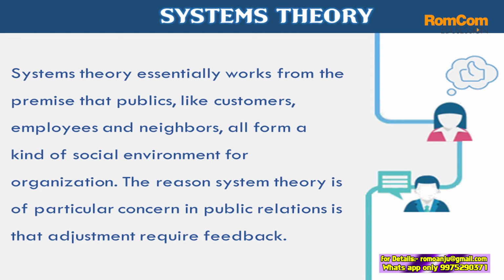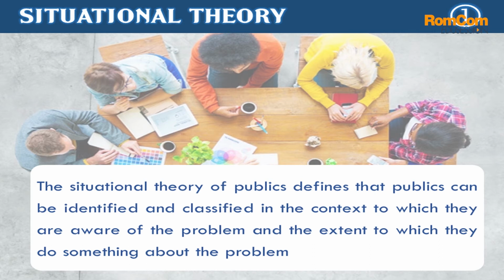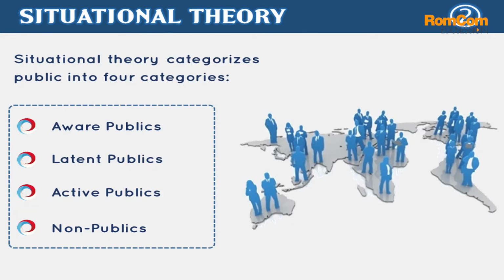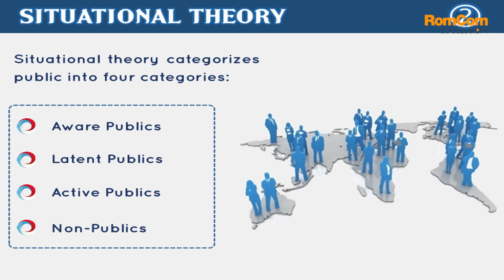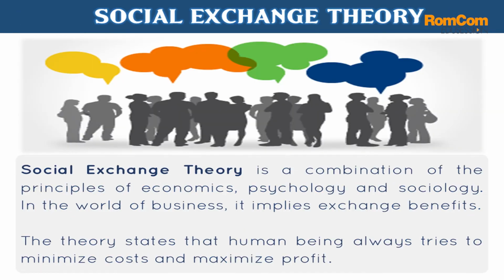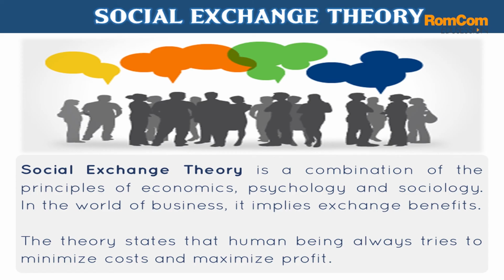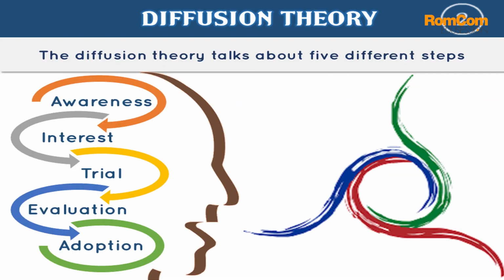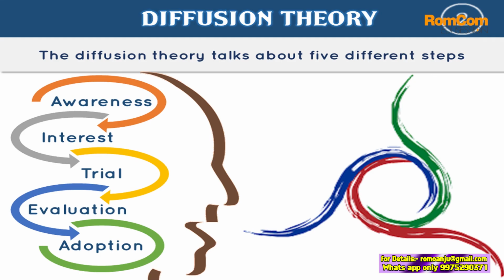Theories of Public Relations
RomCom EDUSESSION
Provides Guidance in All Subjects
FYJC TO MCOM
BMS
BAF
BBI & BMM

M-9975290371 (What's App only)